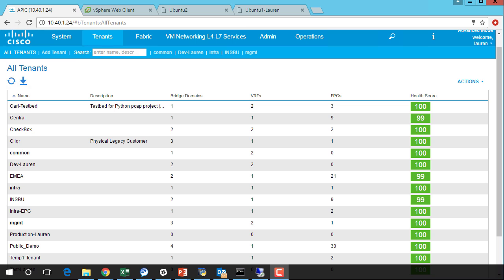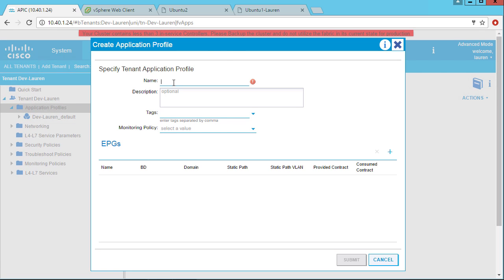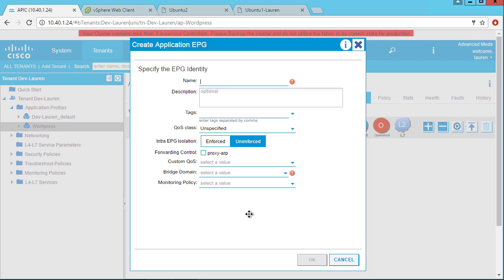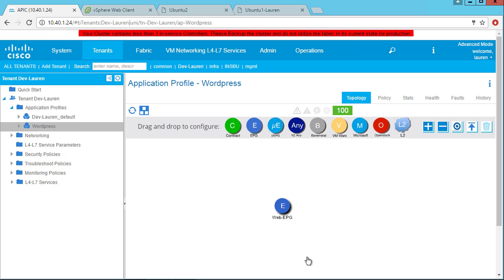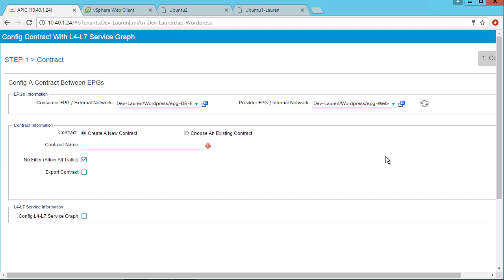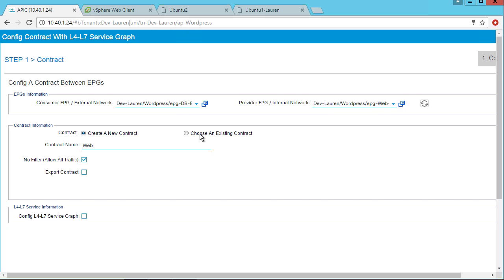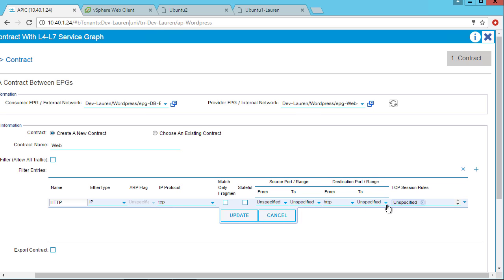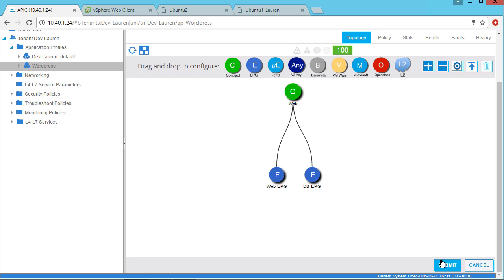Cisco ACI - Creating Application Profiles Demo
In this ACI 101 demo video we'll see how to create and application profile, EPG, and contract from the APIC GUI.